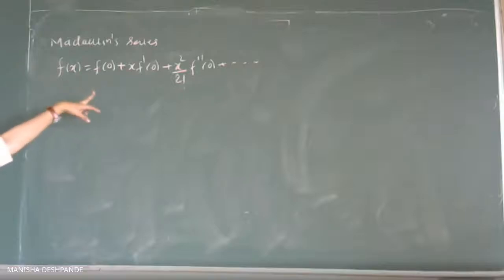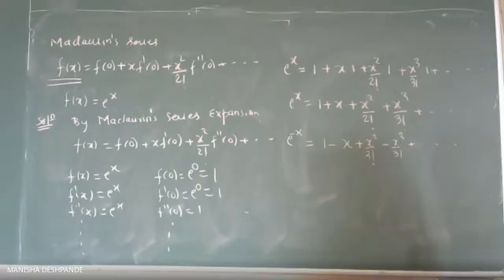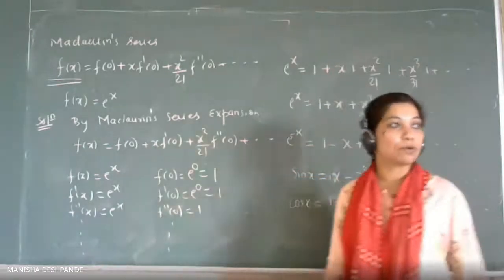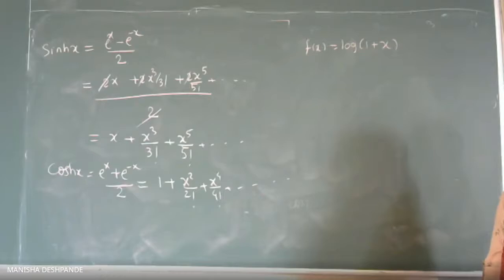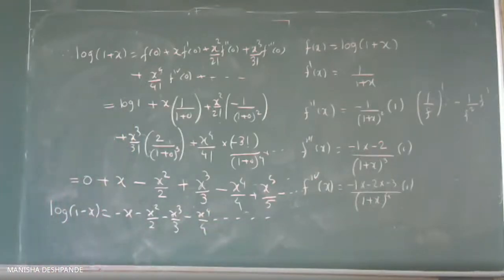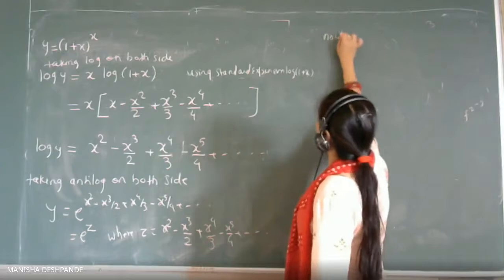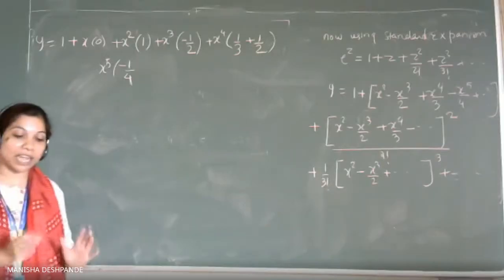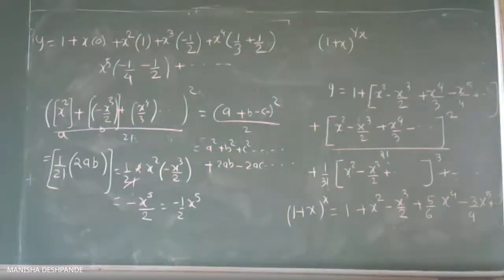lecture 7 maclaurins expansion video